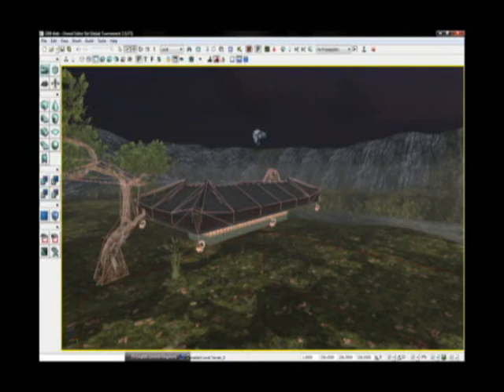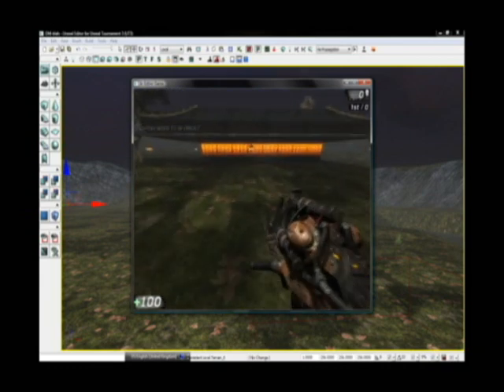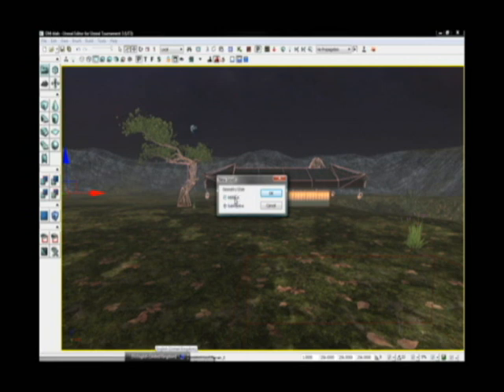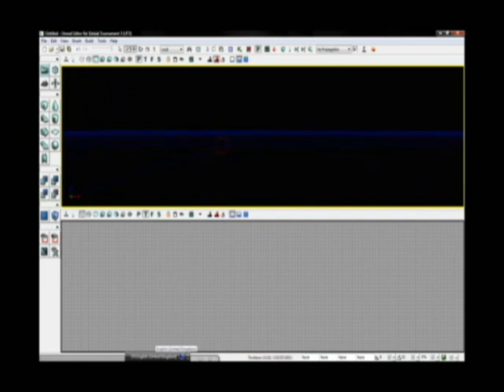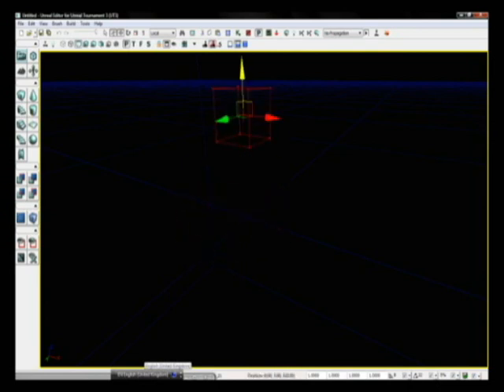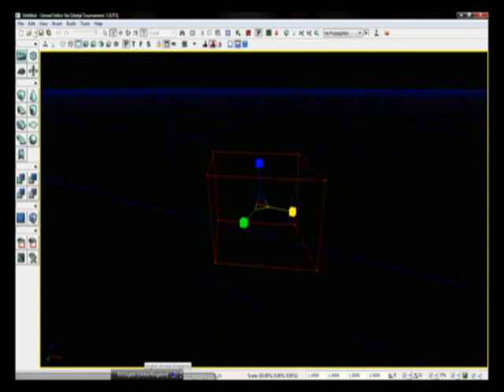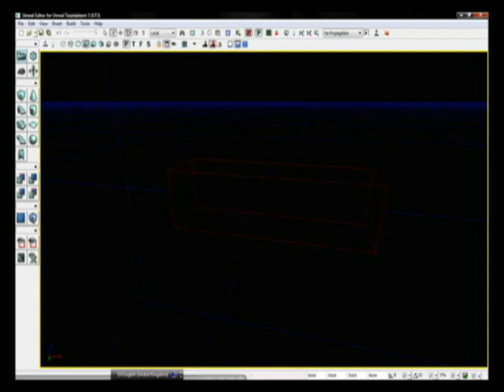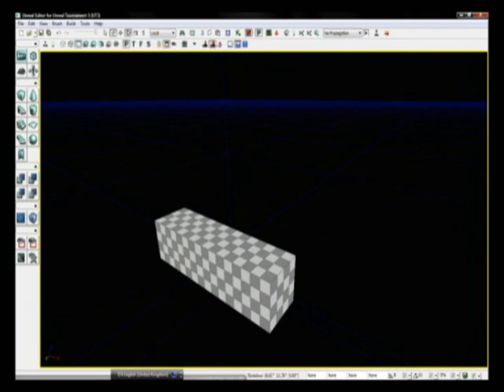UnrealEd 3 Tutorial Beginners Guide Part 1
Unreald Editor for Unreal Tournament 3 Tutorial for beginners part 1.
Part 2 will be up shortly :)